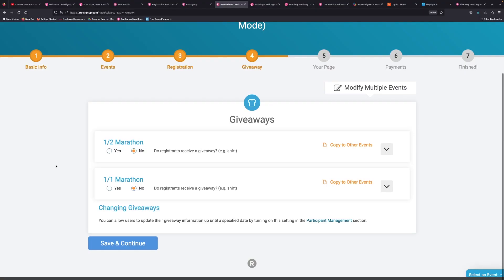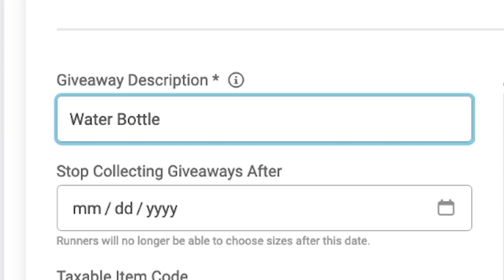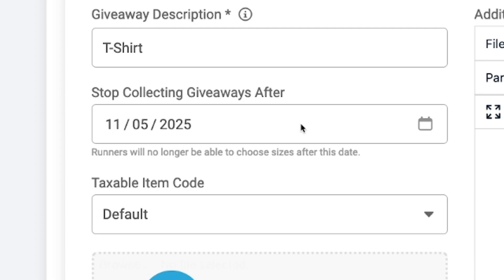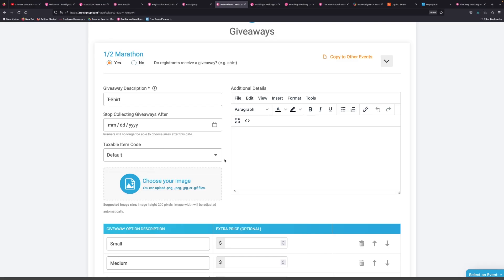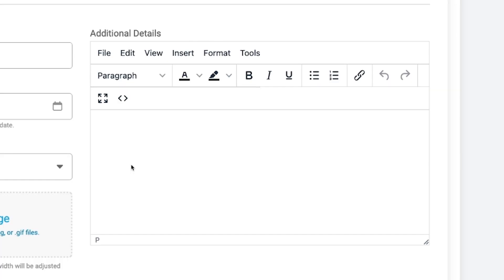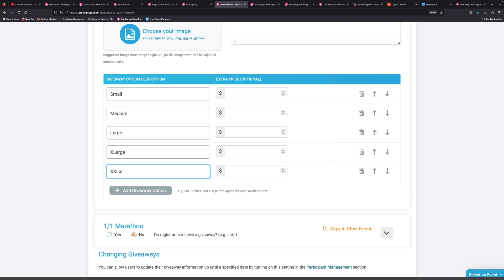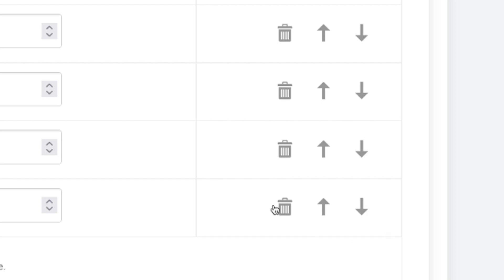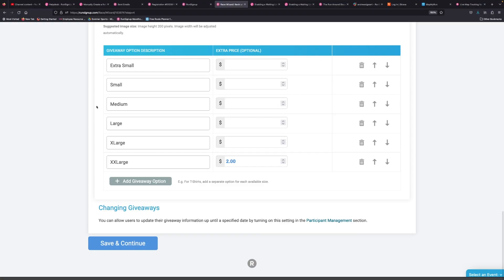Race Wizard - Step 4: Giveaway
Once you are finished with the Race Wizard, you can move on to the RunSignup Race Registration Checklist